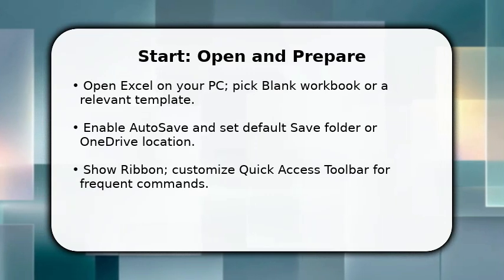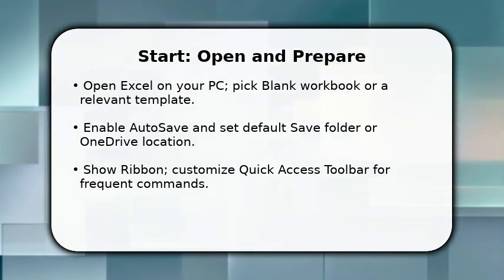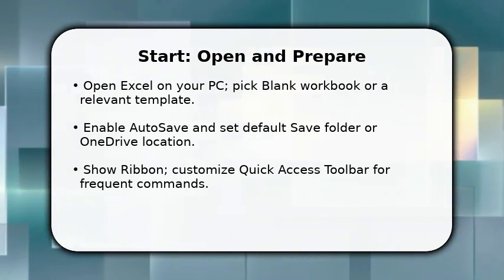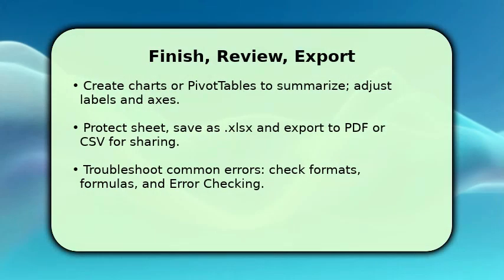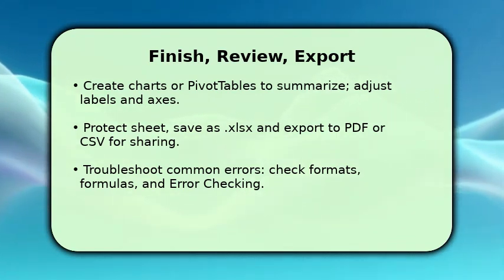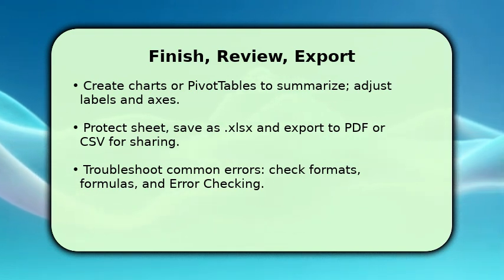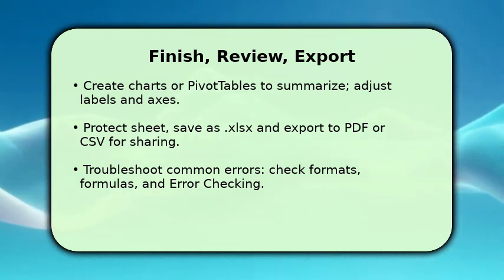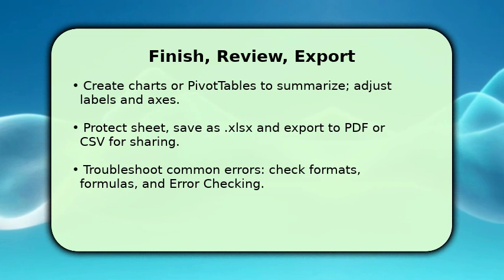How to Use Excel on Pc - Easy Guide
Discover the simplicity of using Excel on your PC in this easy guide. Learn essential shortcut keys, tips for efficient data entry and analysis, as well as how to navigate through complex spreadsheets with ease.